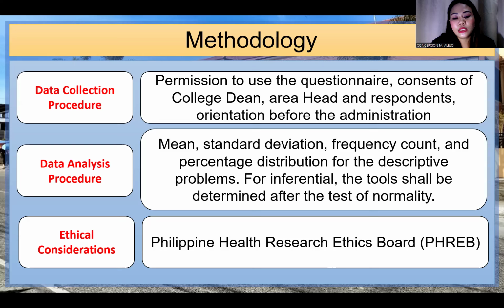MALDECIR Video recorded